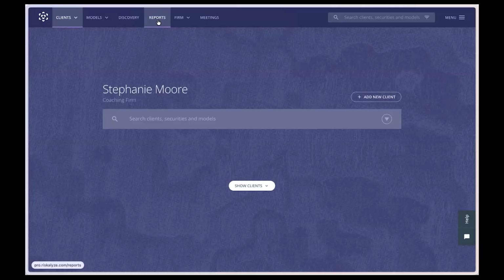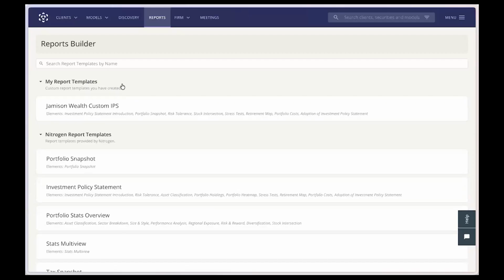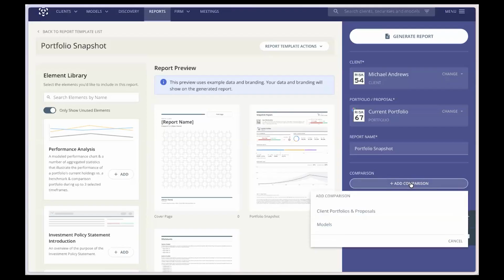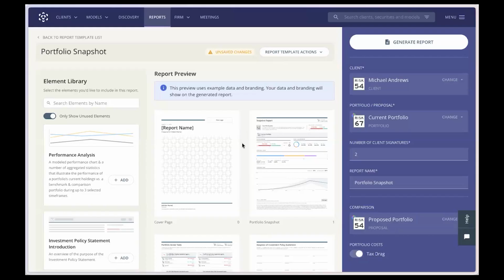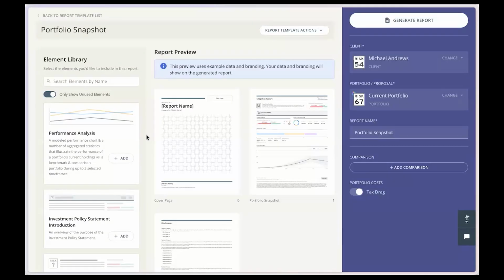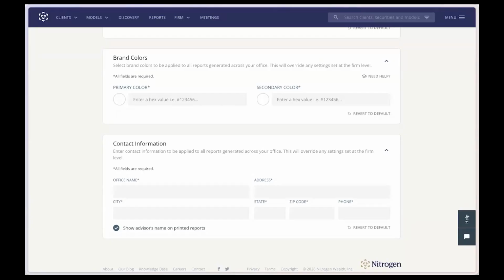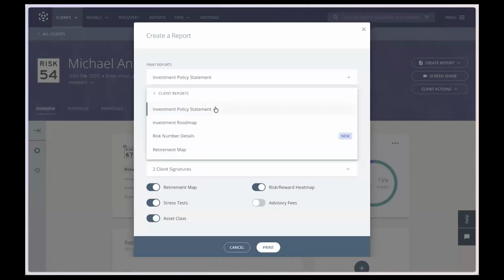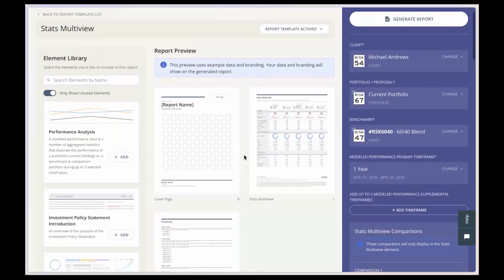The New Reports Builder: Everything You Need to Make the Switch